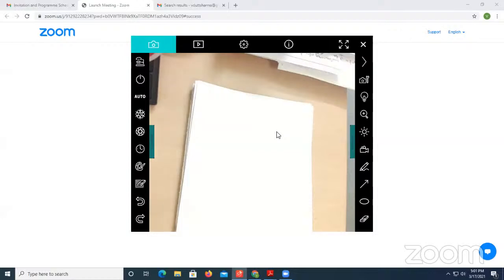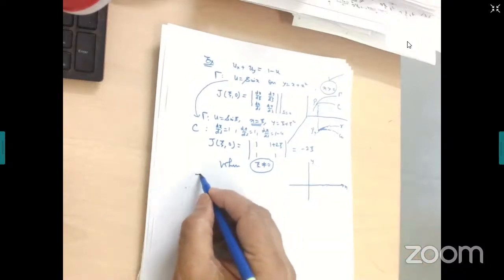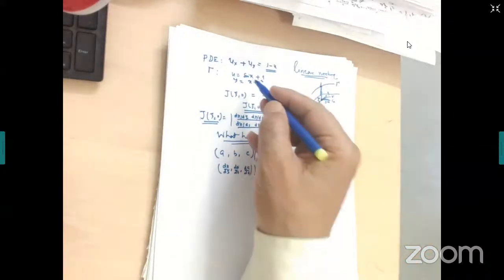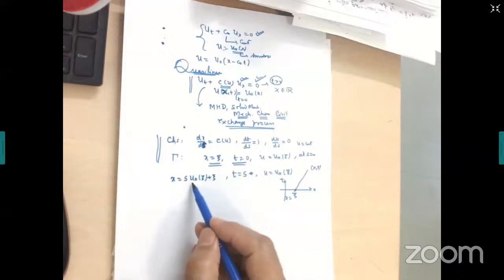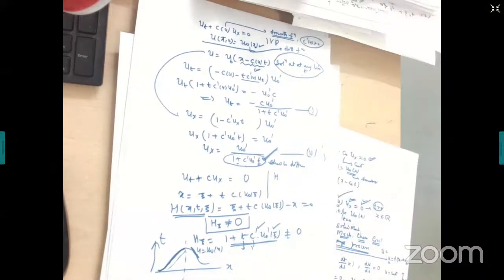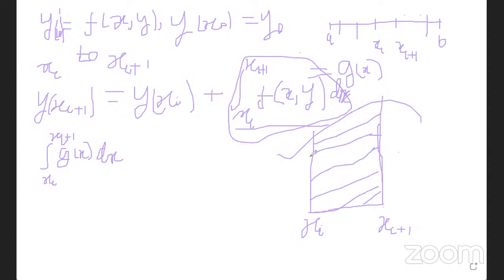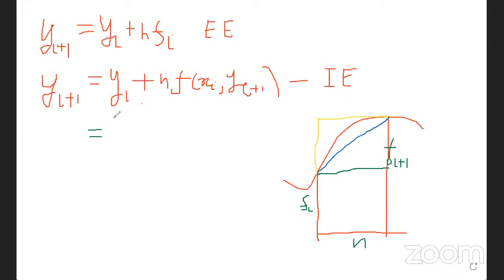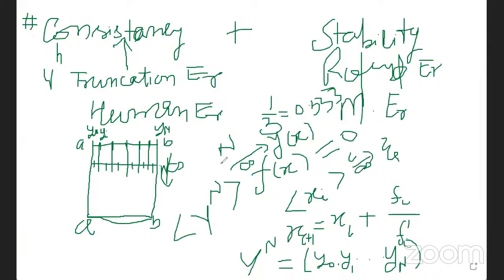TEW-DEA 2021: DAY 3